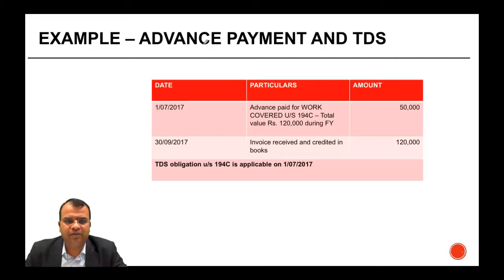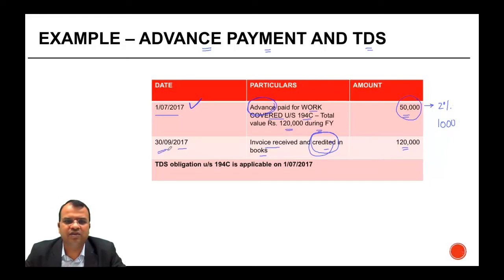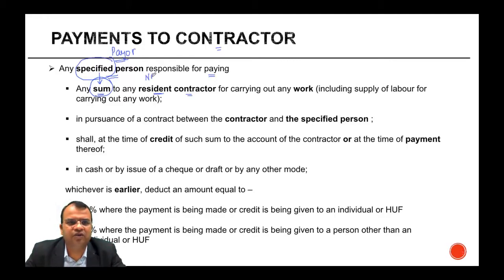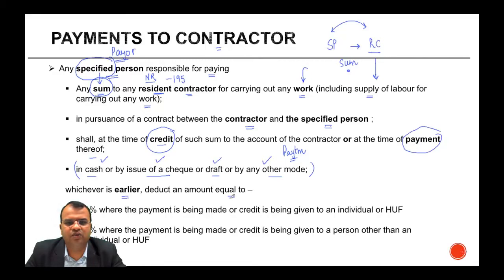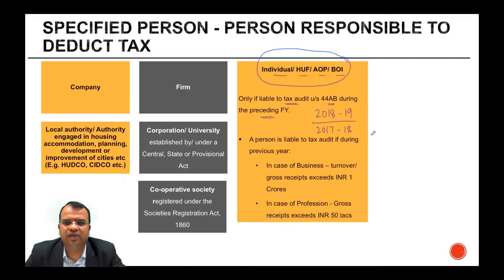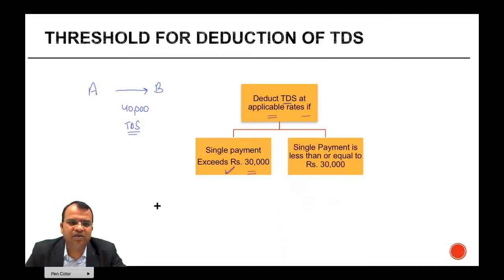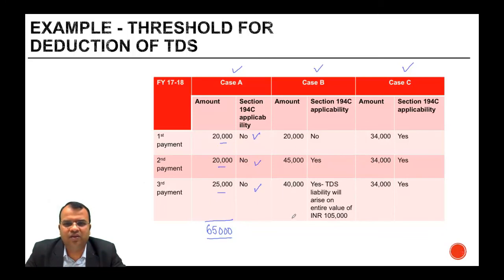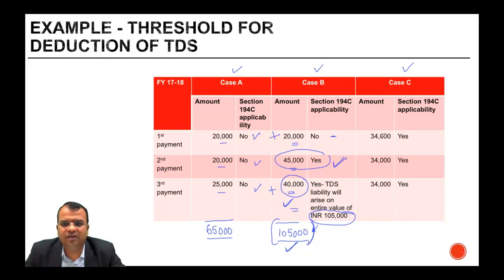Section 194C of Income Tax Act | Legal provision and TDS Threshold | +91-9667714335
- Section 194C of Income Tax Act | Legal provision and TDS Threshold | CA Arinjay Jain

Section 194C - Introduction, Rate & Deduction time

Payments to contractor
Any specified person responsible for paying
Any sum to any resident contractor for carrying out any work (including supply of labour for carrying out any work); in pursuance of a contract between the contractor and the specified person ; shall, at the time of credit of such sum to the account of the contractor or at the time of payment thereof; in cash or by issue of a cheque or draft or by any other mode;

whichever is earlier, deduct an amount equal to –
1% where the payment is being made or credit is being given to an individual or HUF
2% where the payment is being made or credit is being given to a person other than an individual or HUF

SPECIFIED PERSON - Person Responsible to deduct Tax

THRESHOLD FOR DEDUCTION OF TDS

EXAMPLE - THRESHOLD FOR DEDUCTION OF TDS